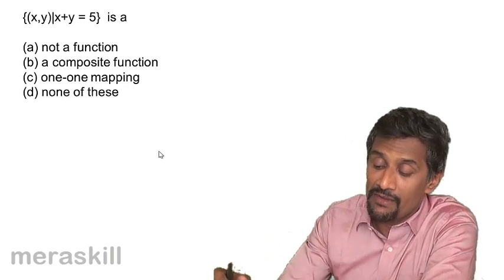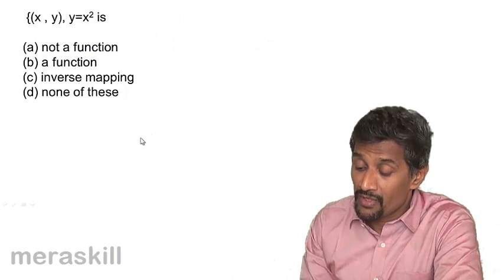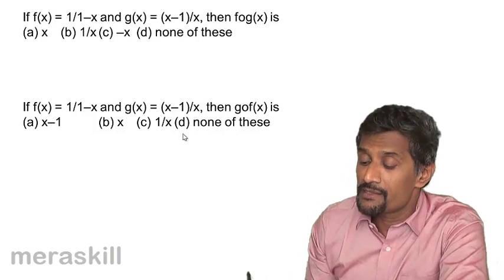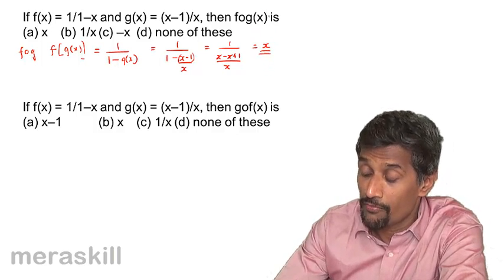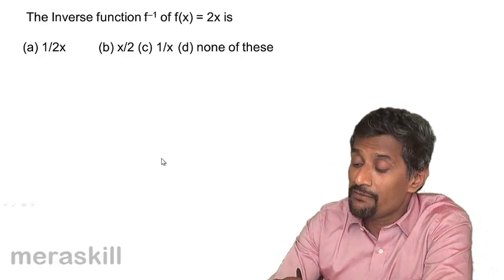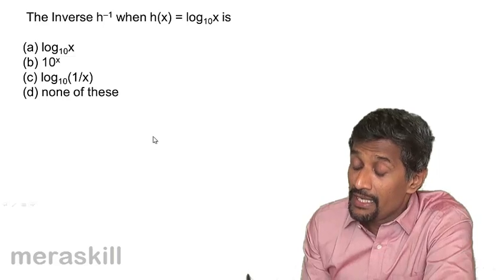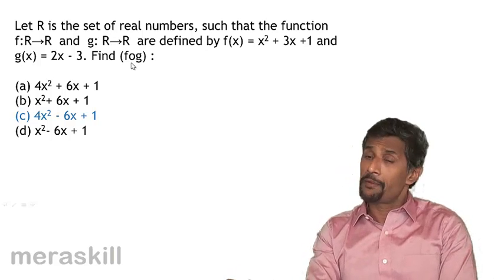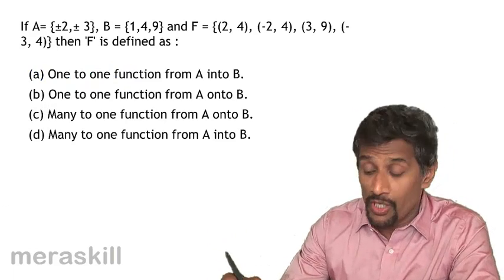Solving Types of Function | Set, Function, Relationship & Venn Diagram | CA CPT | CS & CMA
Solving Types of Function, Learn Set, Function & Relationship. What is Set, How are sets displayed, Properties of Union & Intersection, What is relationship and Function.